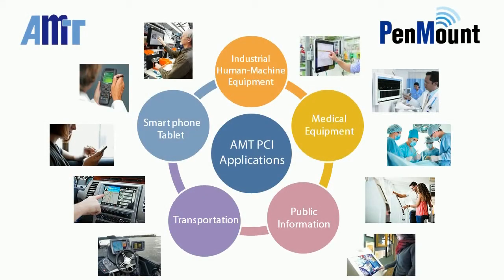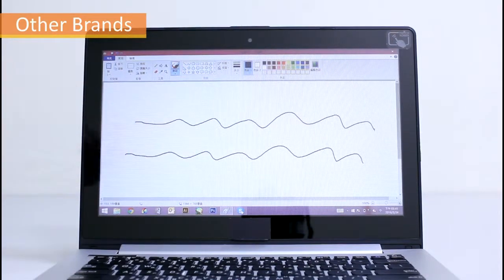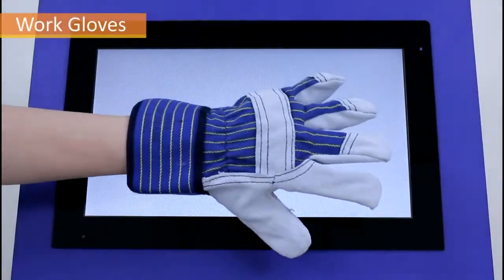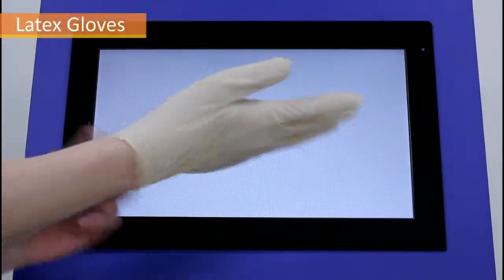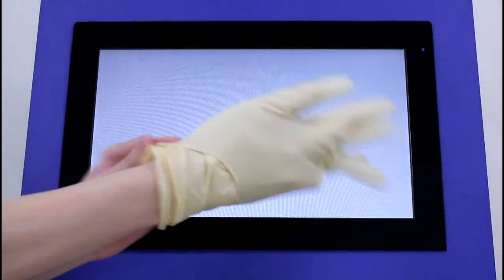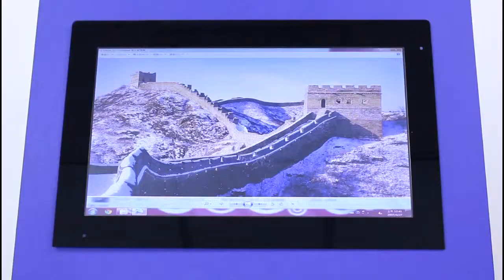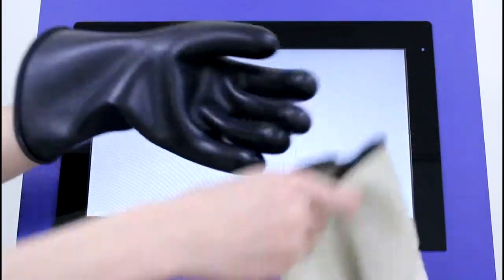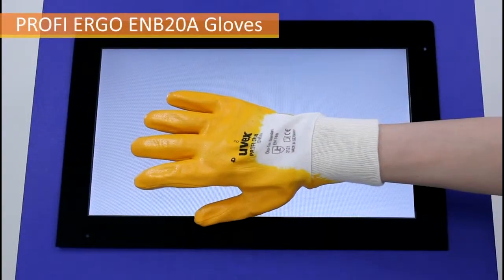Projected Capacitive Touch Panel PCAP PCI Thick Gloves Touch 2018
Projected Capacitive Touch Panel (PCAP/PCI) Thick Gloves Touch
Apex Material Technology Corp.